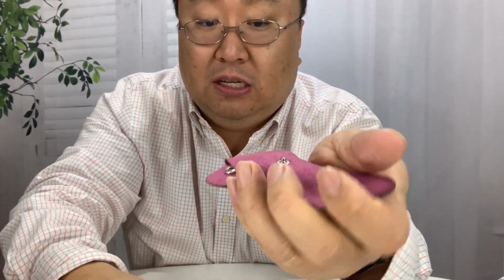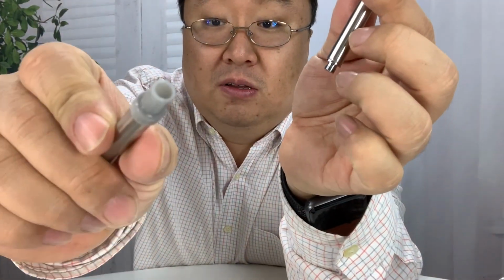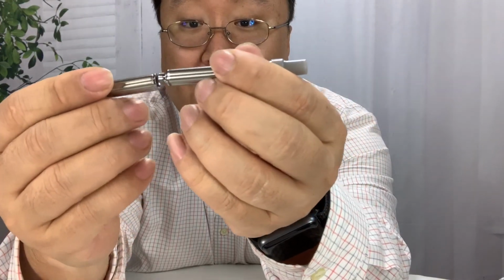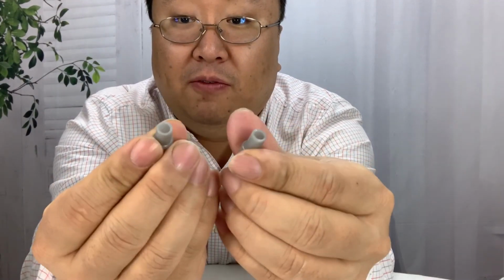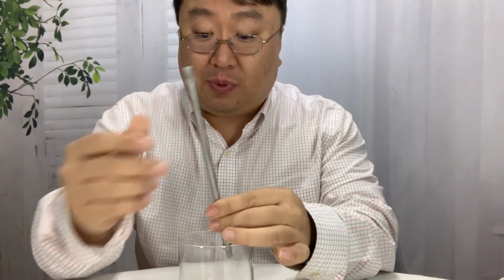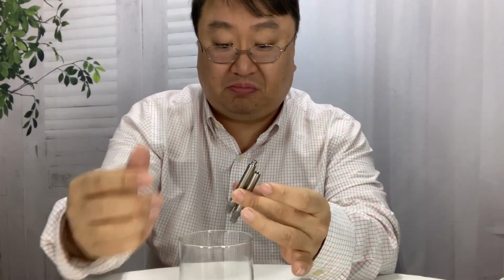Retractable Stainless Steel Drinking Straws by Yassk Review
Yassk Retractable Stainless Steel Straws Ultra Long 8.7 inch Food-Grade Reusable Metal Straws Eco-Friendly with Keychain Ring Case and Cleaing Brush (Red)
by Yassk

Portable and expandable straws that can be retracted and detachable. Which can be perfect for drinking Boba milk tea and coffee drinks etc.
The reusable straws is made of 304 stainless steel and comes with a straw cleaning brush and a keychain bag for you to carry with you. The metal straws is an 6mm diameter and easy to suck out drinks.
The retractable straws can be expanded out as a 8.7 inch. It also can put into a mini waterproof cloth case and 2 more tips replacement in the case. Super compact and much easier to carry.
After you have enjoyed drinking with the straws, you can clean it up in seconds. We offer you flexible wire brush that fits perfectly inside to make it easy and make the straw a thorough scrub for next use.
When you take it out of the drinking straws, the eco-friendly metal straws can be expanded and assembled. then after using it, You only need as easy to put back into case.

Feature:
Package：Keychain ring with mini cloth case
Length：8.7 Inch.
Material: Stainless steel.
Length after shrink: 2.5 inch

Safe 304 Stainless Steel Material:
These reusable straws are FDA-Approved,100% safe with food-grade rounded, BPA free. Feel free to enjoy the drinks until the last drop. It is better to put the straw into 40° temperature to remove the metal smell for the first time.

Great Outdoor Indoor Usage:
The straw is great for hot and cool drinks, liquid drinks. With a cool and fashionable case, the straw can be put into purse, car key and Bag. Whenever you need it, it is great choice for office and home use, outdoor picnics, etc.

Easy to Wash it with Cleaning Brush:
Easy to wash because its stainless steel. With the cleaning kit in the package, you can clean the inside easily and place the straw cleaner back in the case.

What you get:
1 x Retractable metal drinking straw
1 x Anti cloth waterproof case
1 x cleaning brush
2 x Tips Expedition Money LLC
A Financial Wellness Program That Works